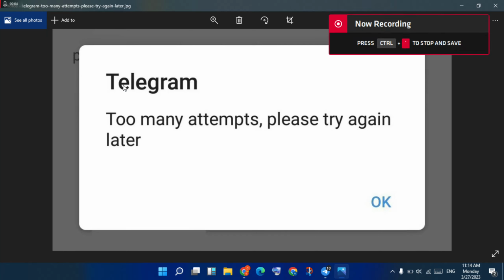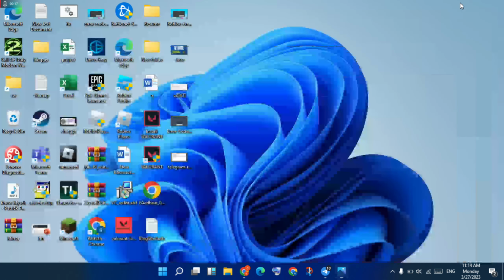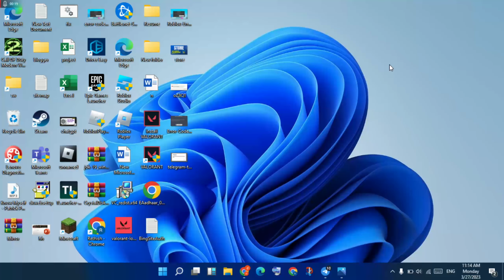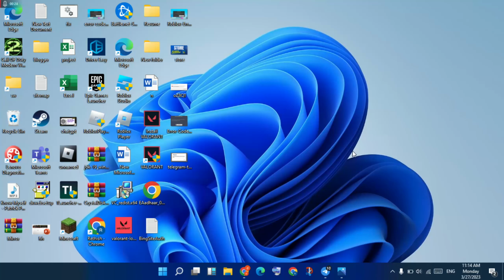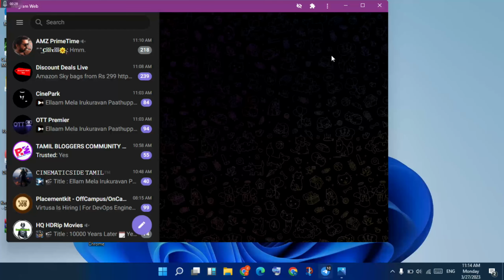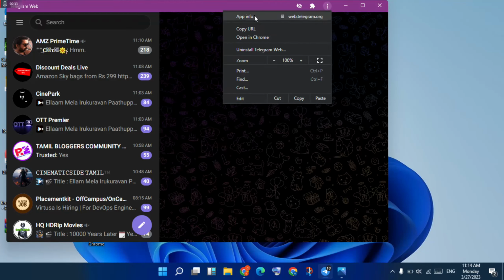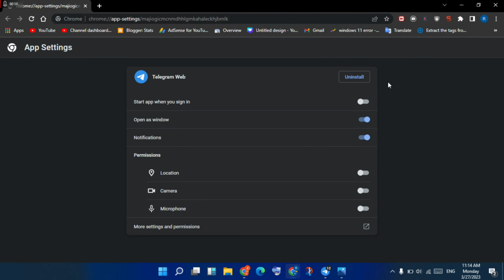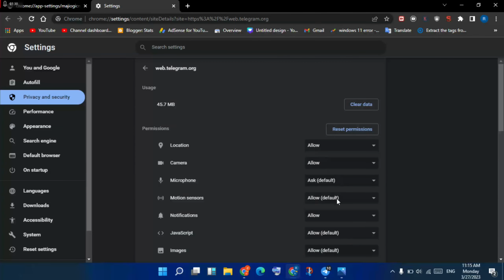Fix Telegram too many attempts please try again later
telegram too many attempts please try again later
If you've ever tried to join a Telegram group and gotten the “Too Many Attempts” error message, you're not alone. This error occurs when too many people are trying to join the group at the same time. The best way to fix this is to wait a few minutes and try again.

telegram too many attempts please try again later iphone
telegram too many attempts please try again later pc
telegram too many attempts please try again later hatası
telegram too many attempts please try again later. ok
telegram says too many attempts please try again later
telegram too many tries please try again later pc
telegram sorry too many tries. please try again later
too many attempts please try again later telegram artinya
telegram saying too many attempts
why my telegram too many attempts
how to fix telegram too many tries please try again later
telegram problem too many attempts
telegram too many attempts please try again later problem solved
cara mengatasi too many attempts please try again later telegram
how do i fix too many attempts on telegram
too many tries please try again later telegram desktop
telegram error too many attempts please try again later
how to fix telegram too many attempts please try again later
too many attempts in telegram